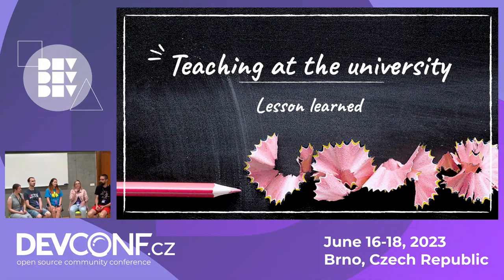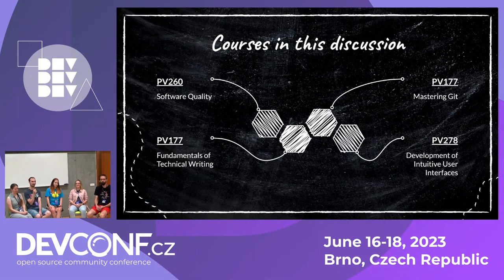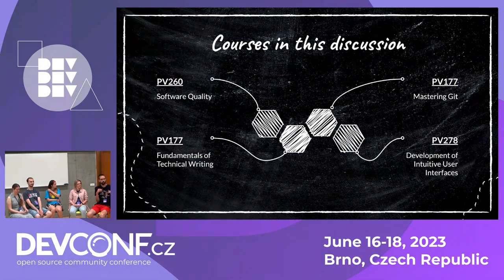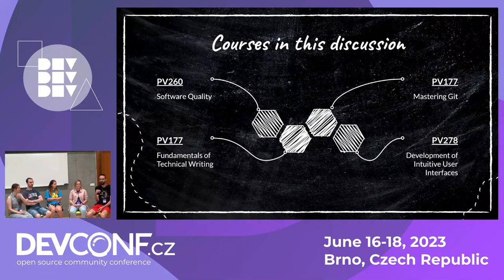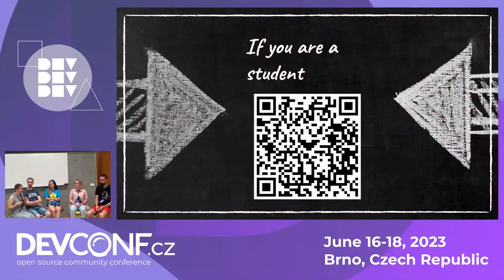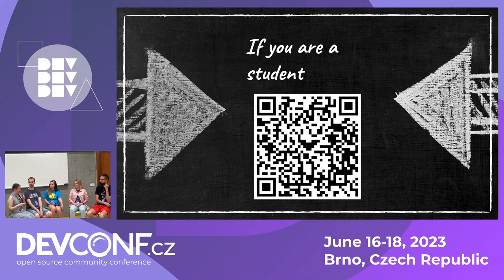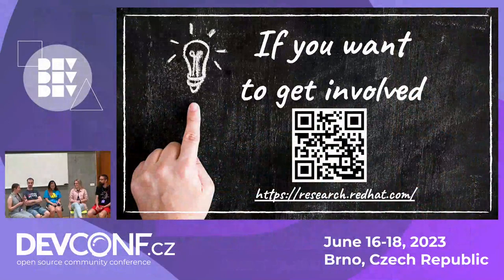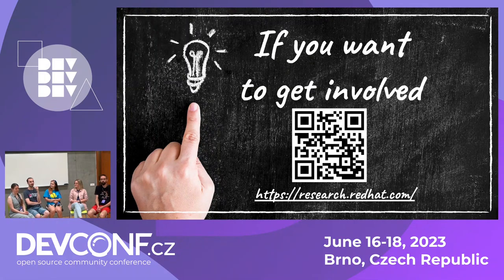Teaching at the university. Lessons learned. - DevConf.CZ 2023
Speaker(s): Tomas Tomecek; Dávid Halász; Maria Svirikova; Alexandra Nikandrova; Sarka Jana Janderkova

This panel discussion will have experts to share their stories on sharing knowledge about open-source technologies and processes with university students, including the takeaways and influence on them. They will explore the challenges and opportunities that come with educating students on these topics, as well as provide tips on how to effectively prepare for classes. They will also discuss the impact of this journey on the larger community and industry, and the benefits of open-source technologies in shaping the future of education.

The panelists will discuss the next steps in their knowledge-sharing journey, exploring the opportunities and challenges that lie ahead. They will highlight the importance of continuous learning and growth.

Overall, this is a conversation about the power of knowledge sharing and the impact it has on students and communities. The discussion provides valuable insights for anyone interested in open-source technologies and how to share their knowledge.